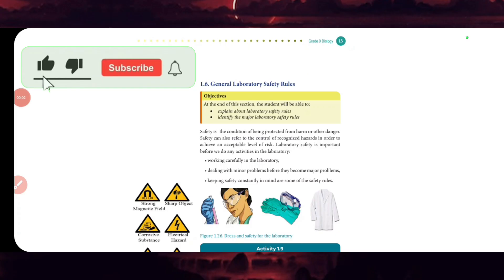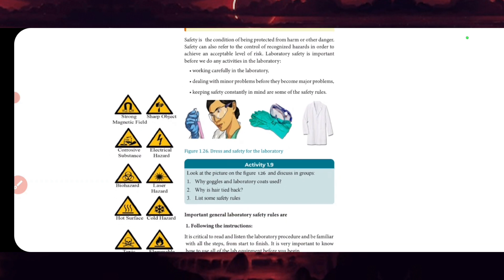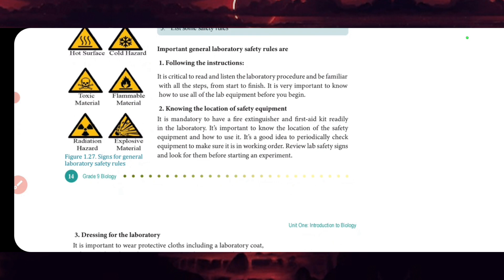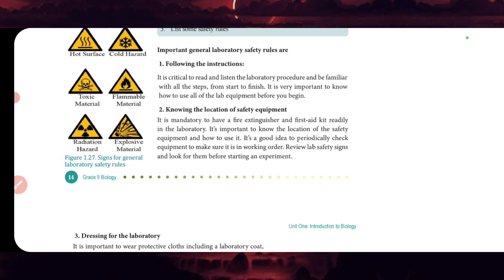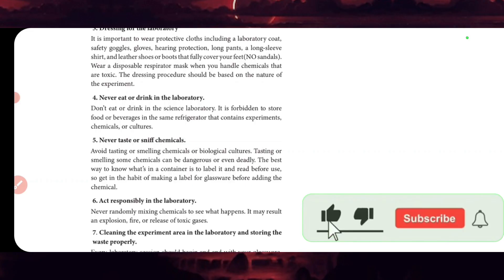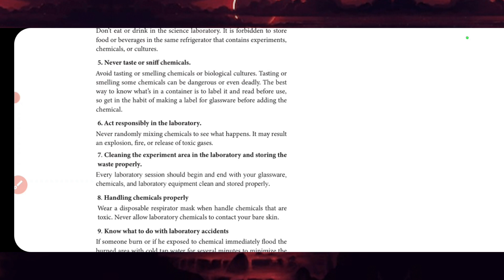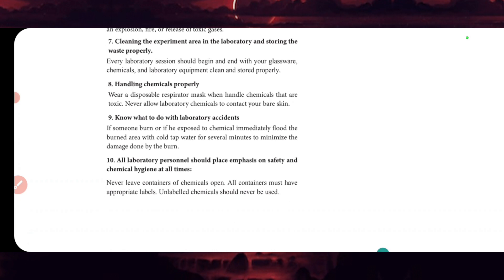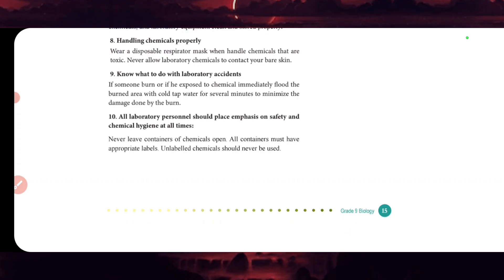Bio Garde 9 new curriculum chapter 1 part 5||Biology new curriculum ||Biology Grade 9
Dear students my name is Desalegn,this video worked for all grade 9 students with in a detail explanation you can see and use for improve your knowledge.If you have any question ,comments and any other suggestion write down here i give respose rapidly and please start this video by subscribe Like and share🙏🙏🙏